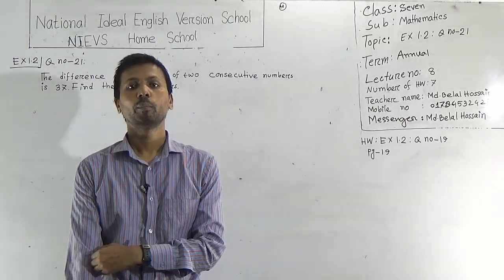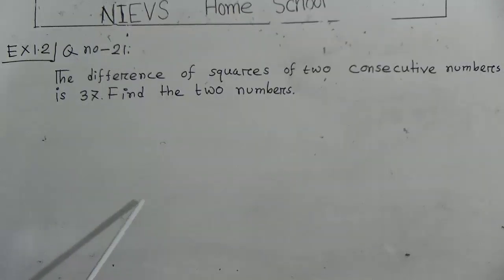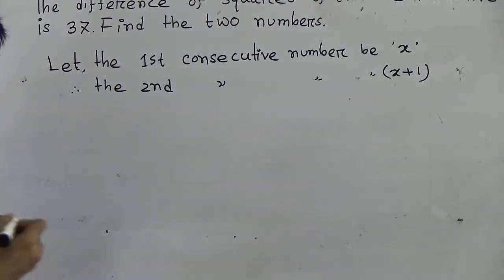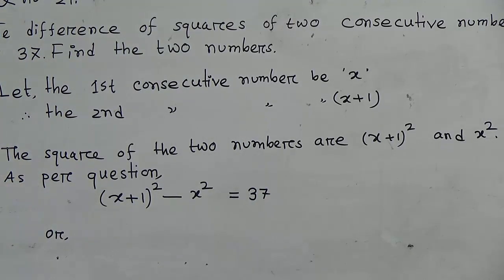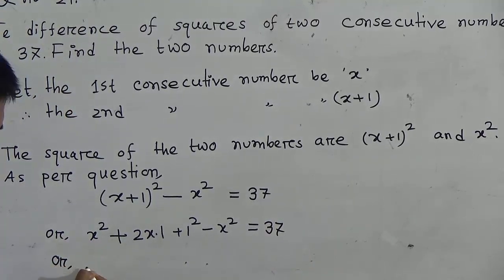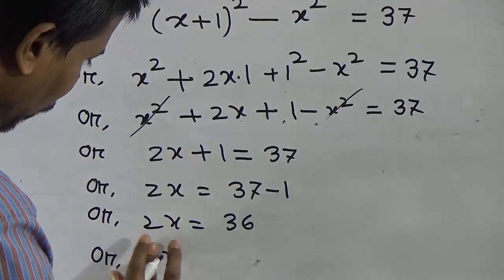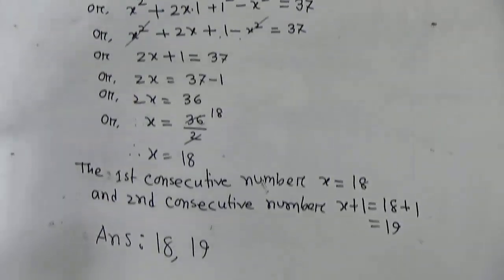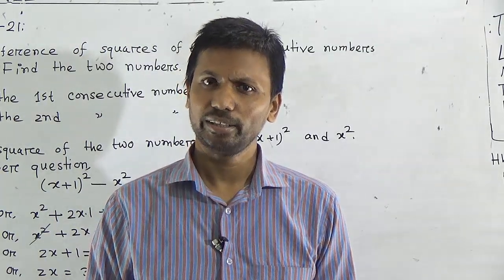Class: Seven, Subject: Mathematics (Lecture: 8, H.W: 7), Topic: Ex- 1.2 (Question No: 21)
Annual Term
Class: Seven
Subject: Mathematics (Lecture: 8, H.W: 7)
Topic: Ex- 1.2 (Question No: 21)
Teacher:  Md. Belal Hossain